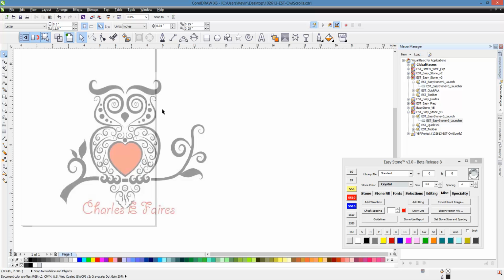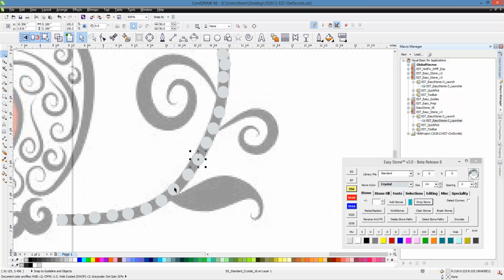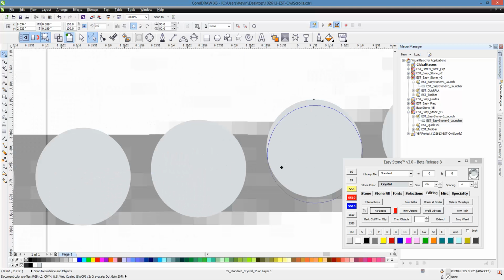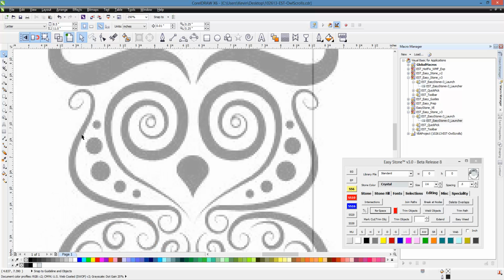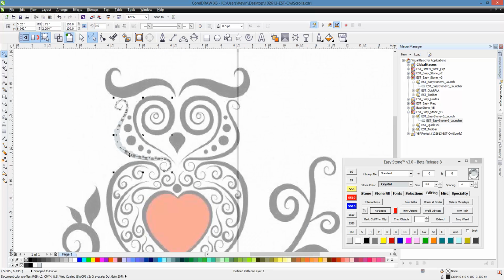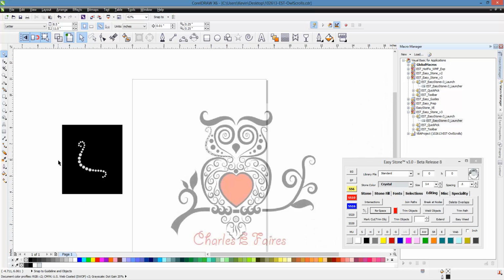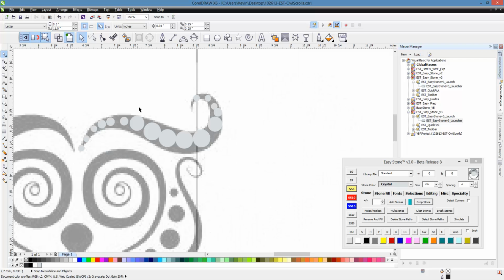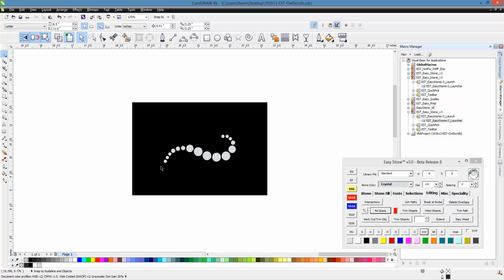Easy Stone™ Macro - Respace... Forever Change the Way you Design!